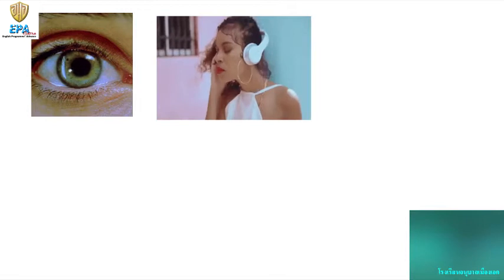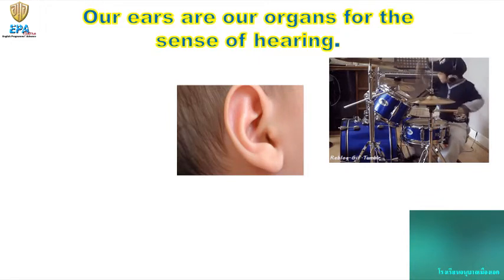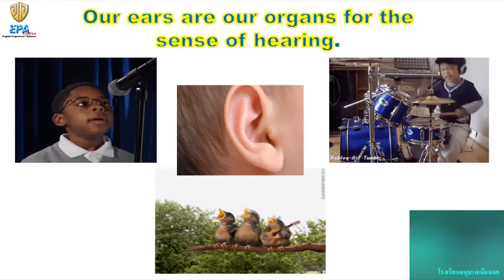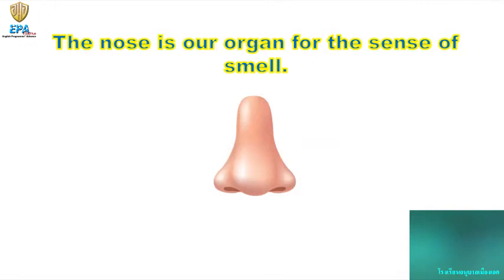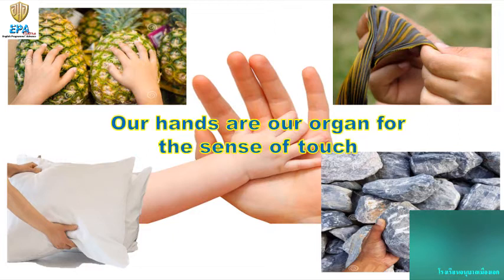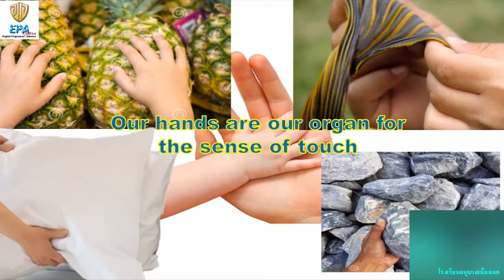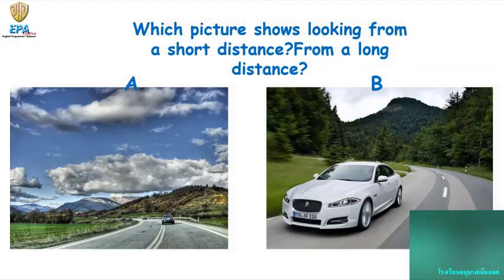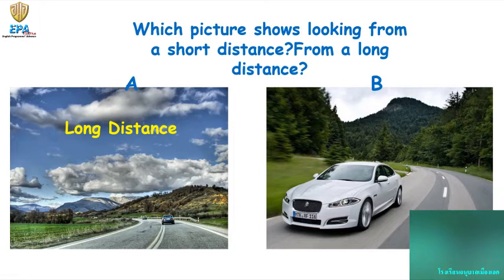MAK (K.3)(Term 1) 3. SCIENCE (EP.9)